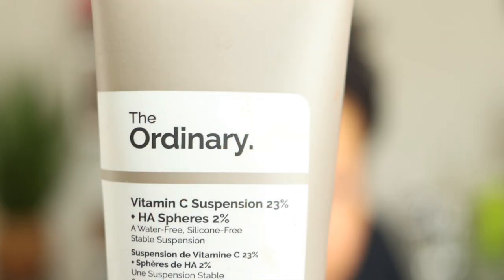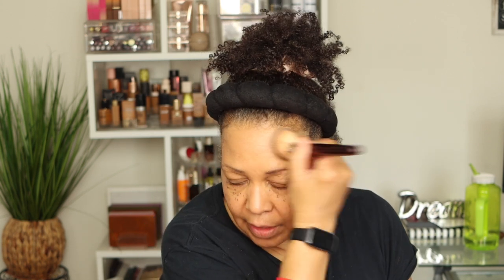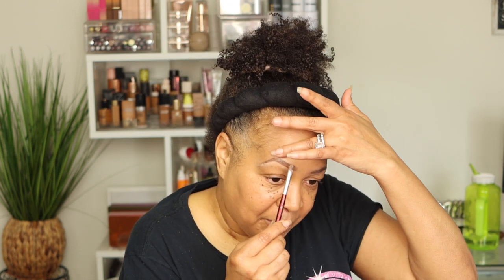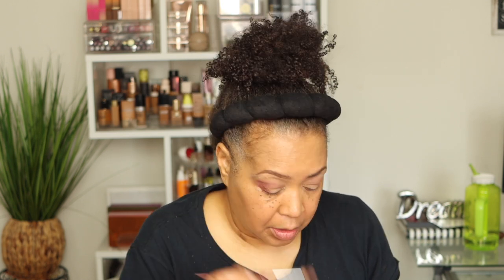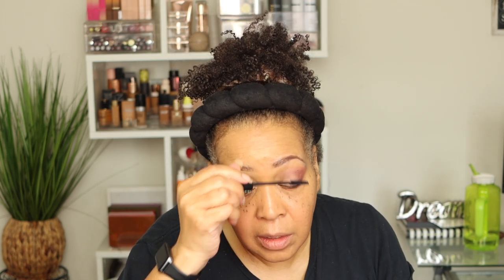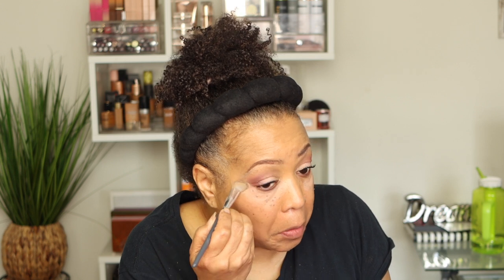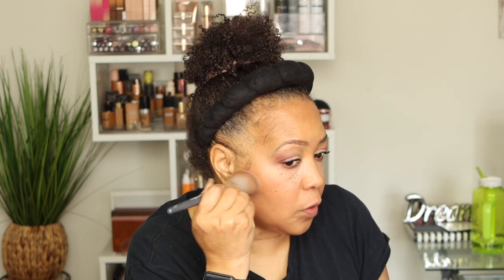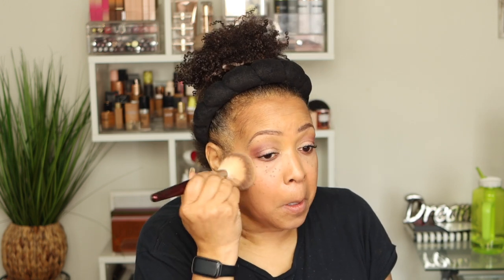GRWM | Soft Mother's Day Makeup Look | (Step by Step) | Mature Skin Over 40 | Over 50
Hey beauties! I’m back with another video! This time a soft makeup look just in time for mother’s day. I’m 53 years old and I do not like to wear a lot of makeup anymore. With that being said, I like to wear it but not as heavy as I use to when I was younger. Less is best in my opinion. I really hope you like this video as I share simple but effective techniques that will take your makeup application to the next level. Love you guys!😘 Happy Mother’s Day to all the mothers out there!!🥰😘

DaJabin: Music by: Ray Johnson Registered on BMI
Publishing: 10k2 Flight Music
Stephanee’s Focus: Written for NeeCJae by Ray Johnson

All opinions are always 100% honest and my own.